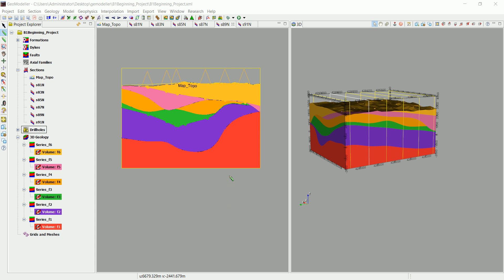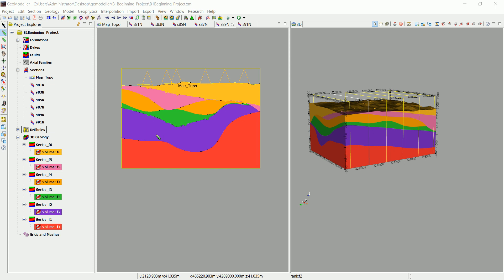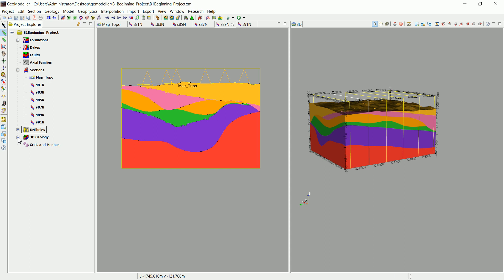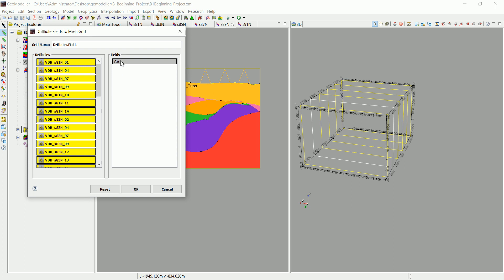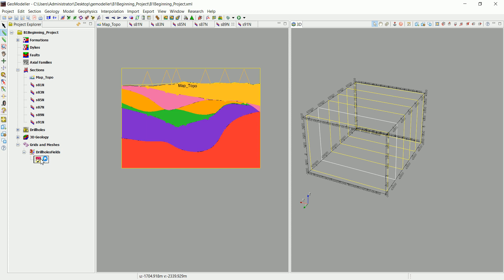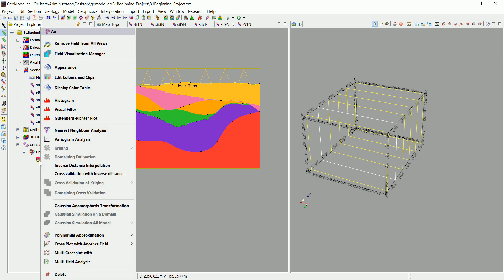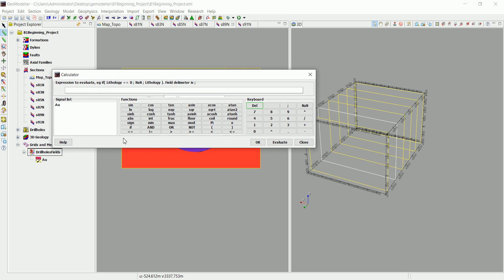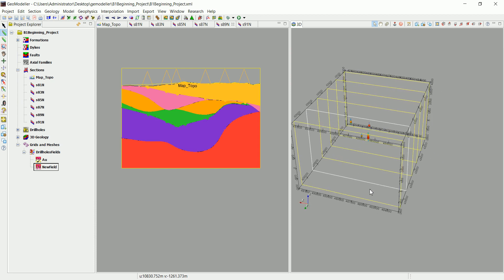3D Geological modelling : Part 11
This is part 11 from our 3D Geological modelling basics series in which i will teach you how to turn some basic geological data like geological maps, drillhole data and sections into a 3D model you can use for resource estimation or hydrogeological simulations...etc